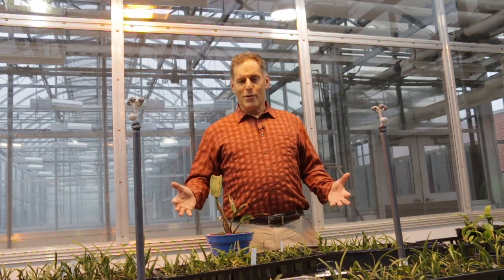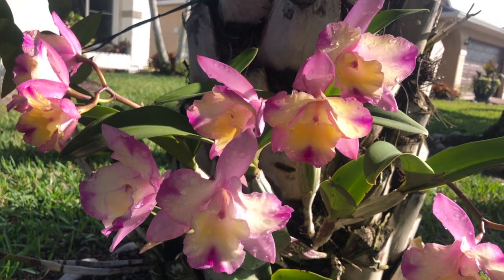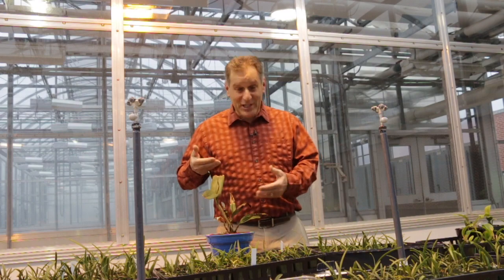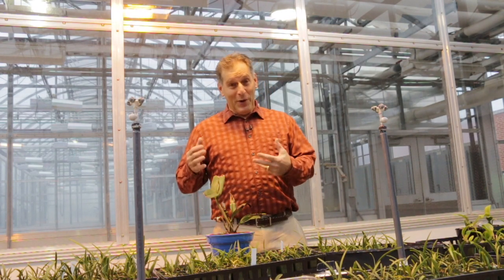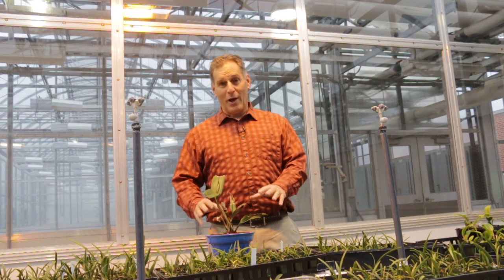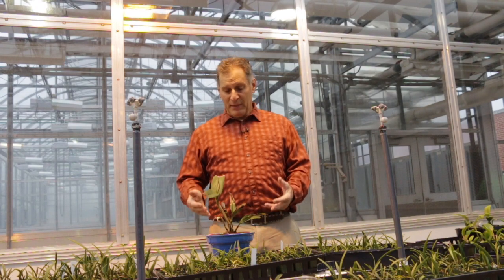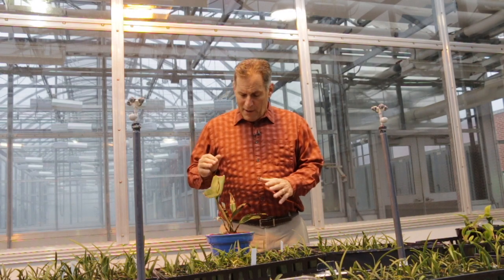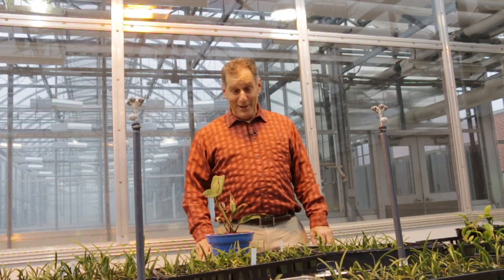Is it better to underwater or overwater orchids?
In this video, I tell a story about an orchid, gifted to a friend who did not provide enough water to the orchid as it grew. Although it did not do well, it LIVED and will make a full recovery. If this orchid would have been given too much water, the roots and pseudobulbs would have rotted and the orchid would not have lived. It is better to underwater than overwater, until you know the correct watering regime for orchids.